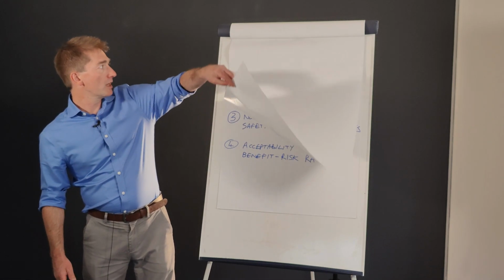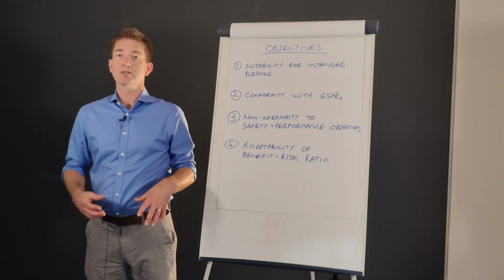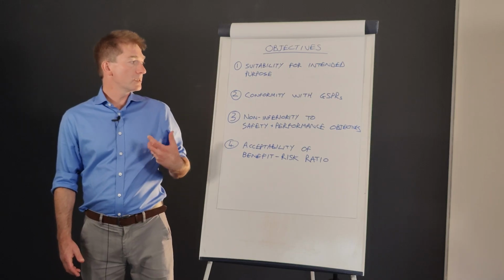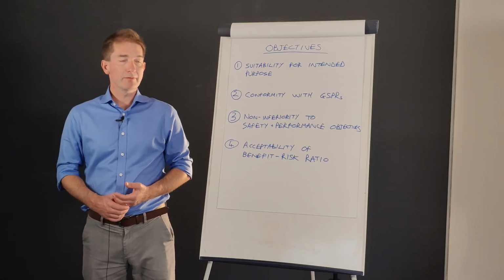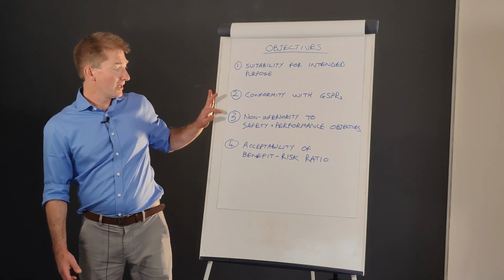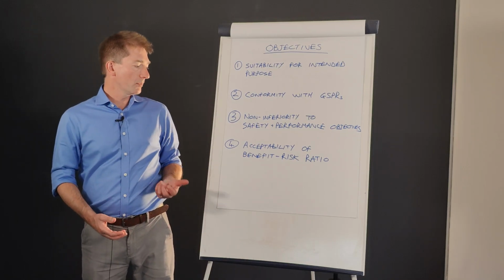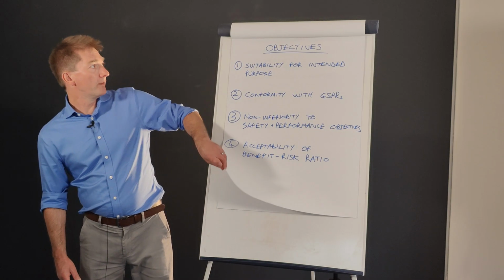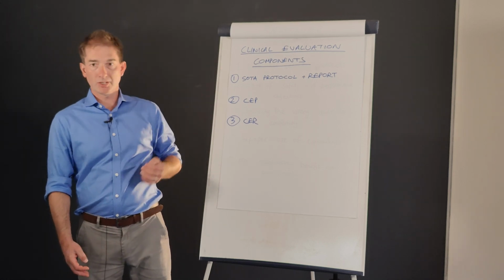What is Clinical Evaluation? - An overview - ep. 1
In the first video of the series, we begin with the fundamentals: what a clinical evaluation is and what the major components are.

At its core, a clinical evaluation has four main objectives:

✅ To demonstrate that a device is suitable for its intended purpose.
✅ To demonstrate conformity with the relevant General Safety and Performance Requirements (GSPRs).
✅ To demonstrate non-inferiority to safety and performance objectives, derived from the SOTA review.
✅ To demonstrate the acceptability of the device’s benefit-risk ratio.

Achieving these objectives requires both technical precision and sound scientific judgment. Errors here are costly, often leading to prolonged review cycles or rejection by a Notified Body.